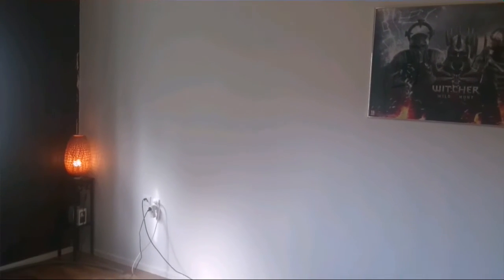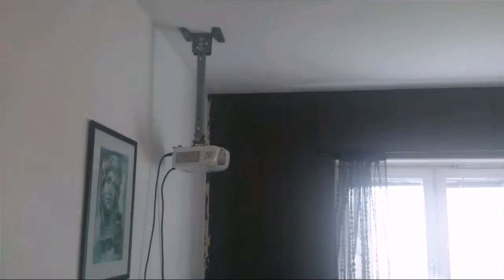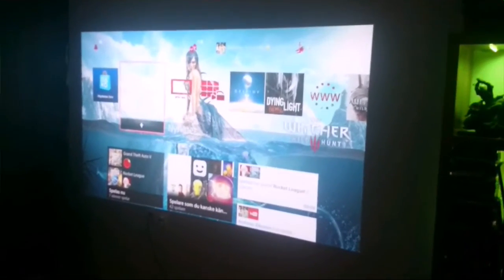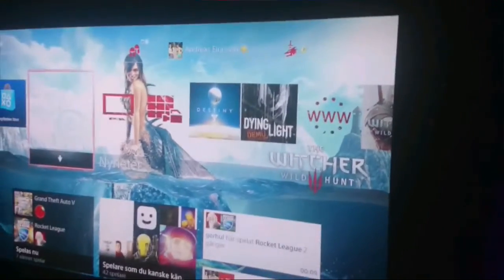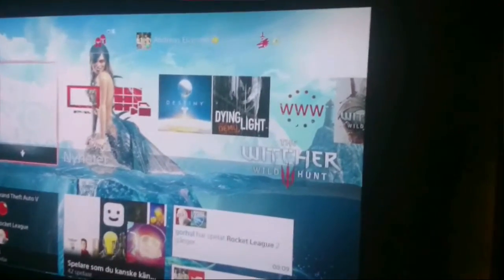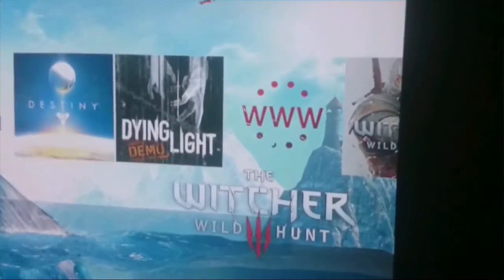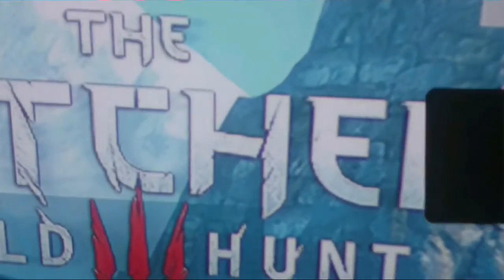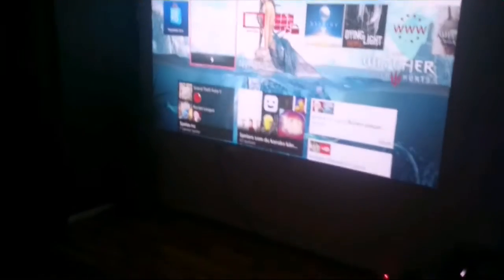Projector picture on painted white wall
Optoma HD 23 full HD DLP projector on painted white wall. I cant tell the difference from projecting the picture on a manual screen or my recently painted wall. Only thing is i get so much bigger screen on the wall now :)